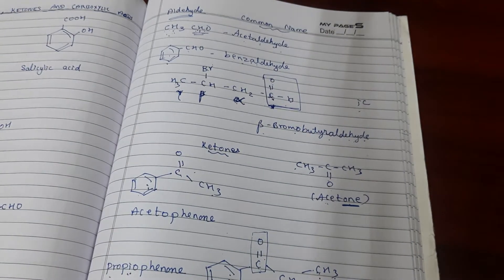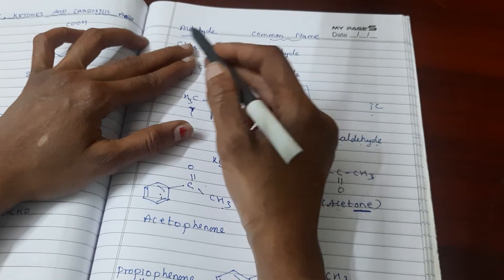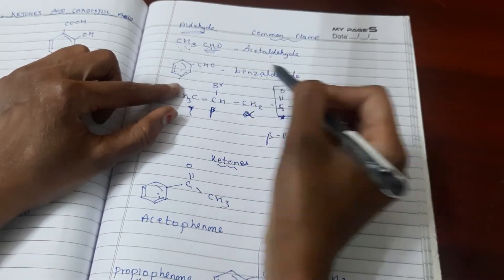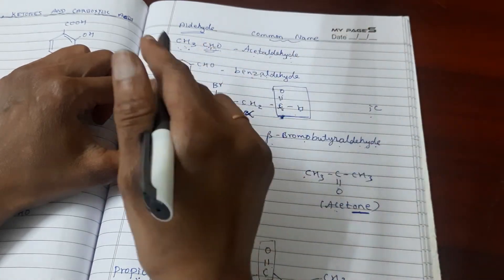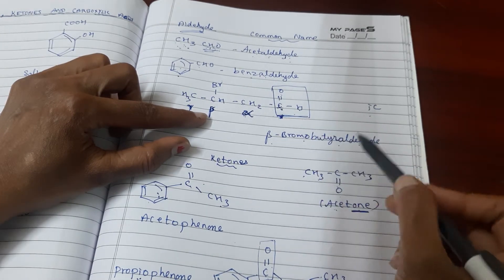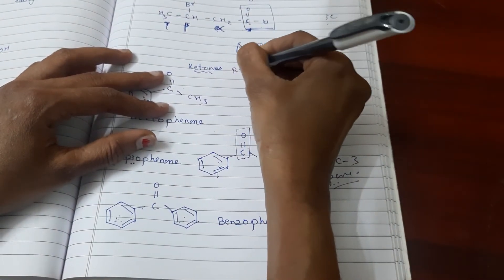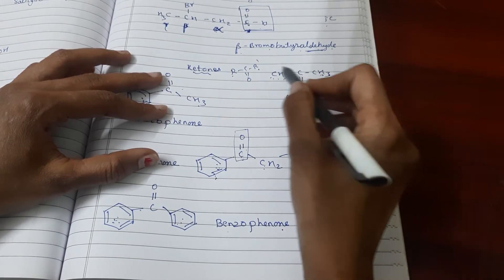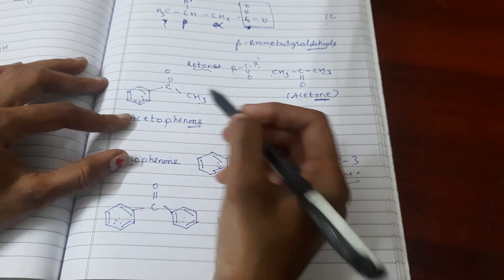common name nomenclature of Aldehyde and ketones in tamil|class 12/Ncert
common name nomenclature of Aldehyde and ketones in tamil / class 12/Ncert in tamil